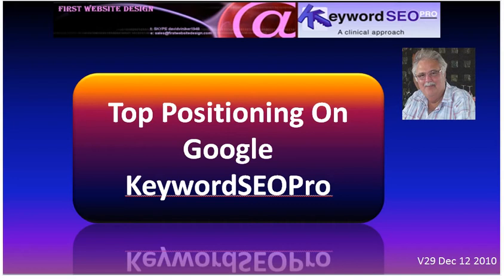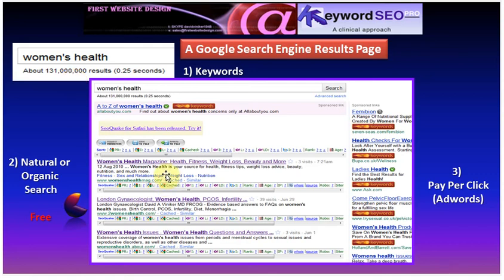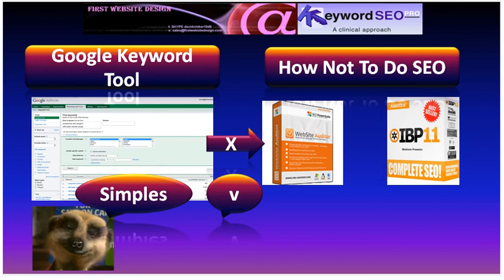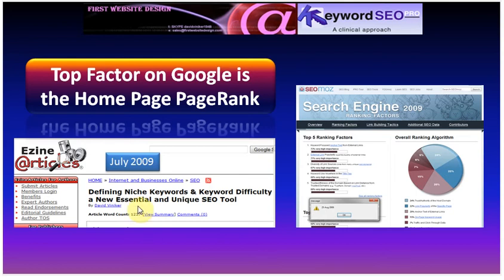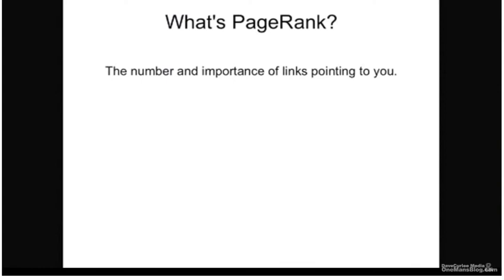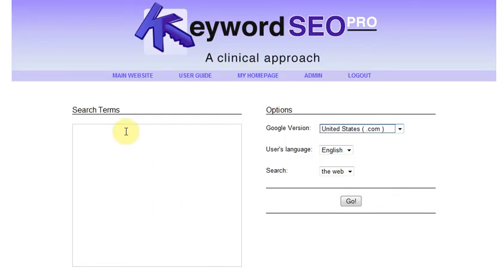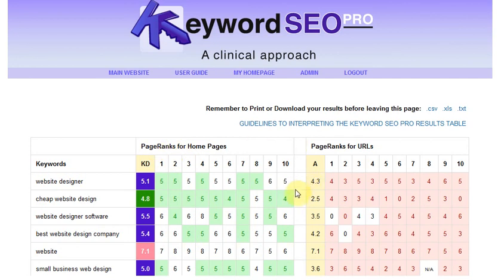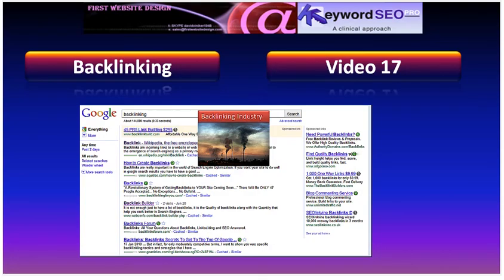Top Positioning on Google - Unique Keyword Difficulty Tool 29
The top two factors in the Google algorithm are presented wth reference to Matt Cutts of Google. The benefits of Keyword SEOPro is explained as it uniquely determines keyword difficulty for the top factors on Google. You will then be able to concentrate your efforts on keywords that are in range for your website and avoid chasing rainbows.